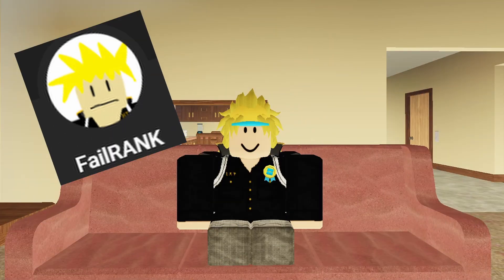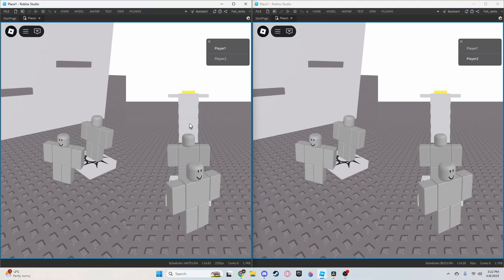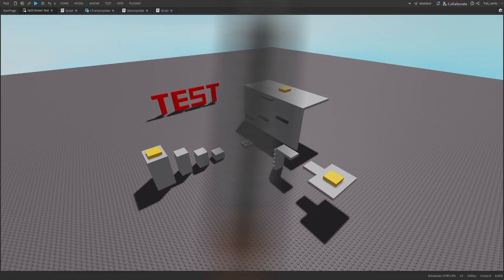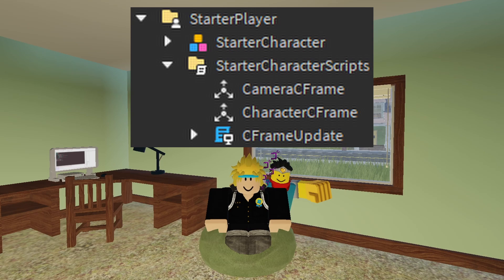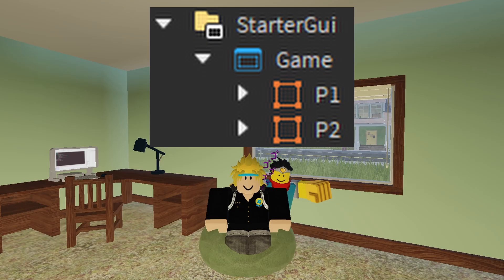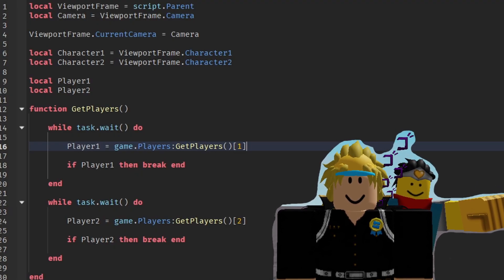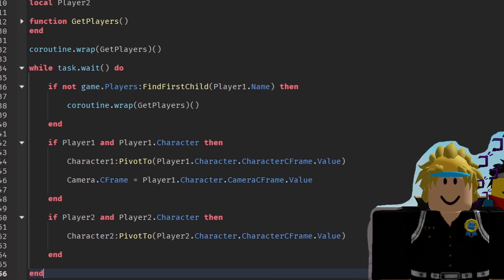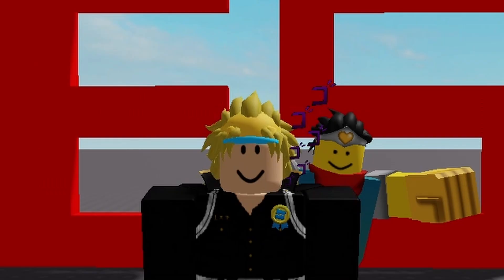Making A Split Screen Game On Roblox | Devlog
This video is a devlog for a test game I made which test split screen on Roblox. The result was awesome. If you're a dev this is a pretty interesting idea and can be used to make some amazing games on Roblox.